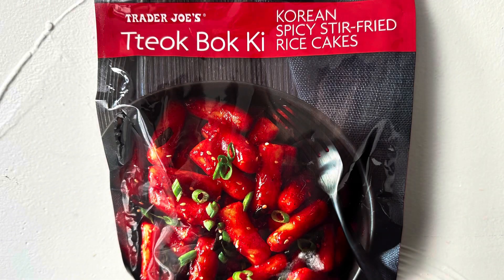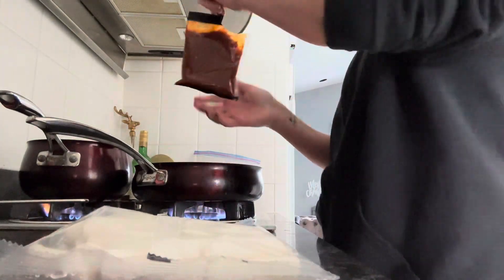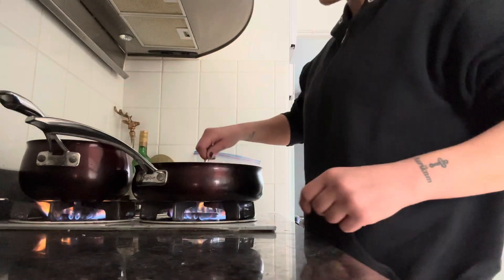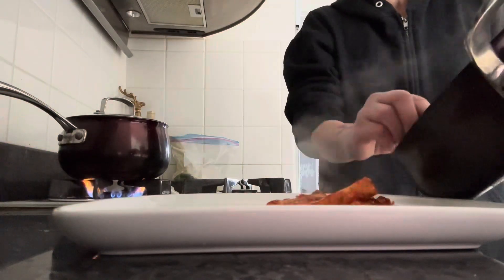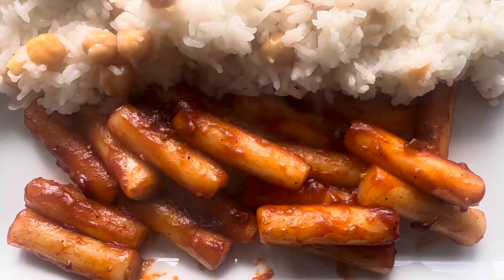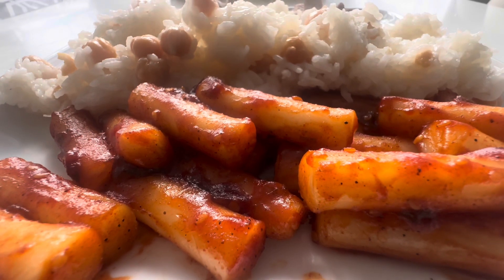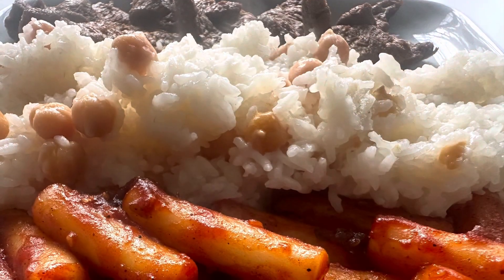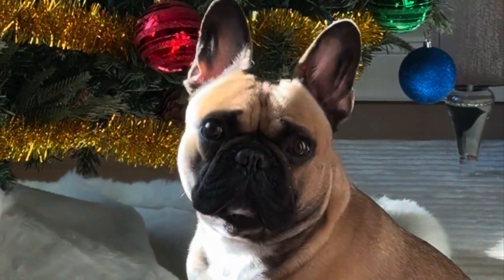Trader Joe’s Tteok Bok ki,Korean Spicy stir fry rice cakes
Hey Guys!